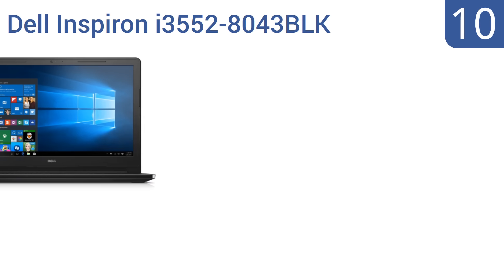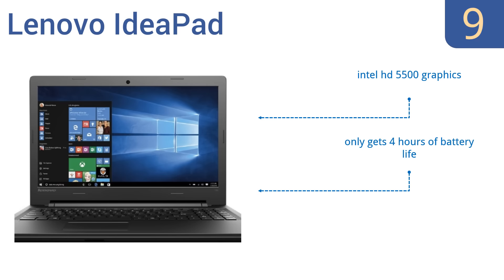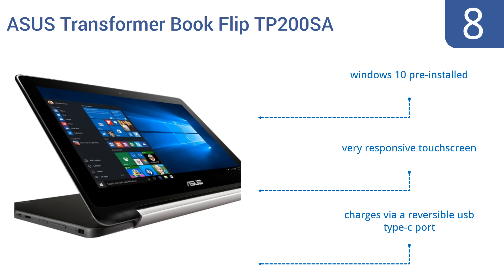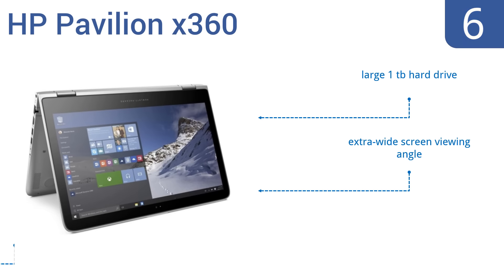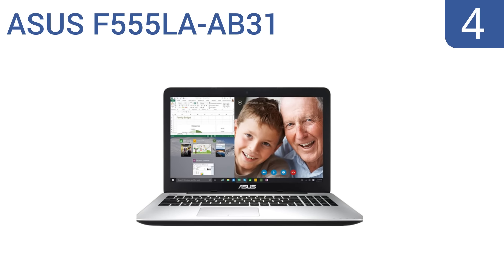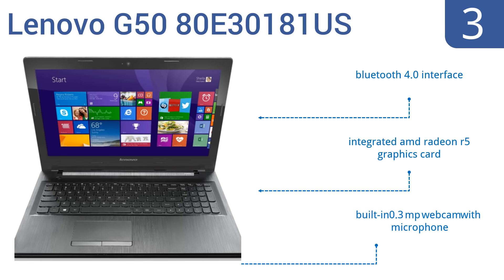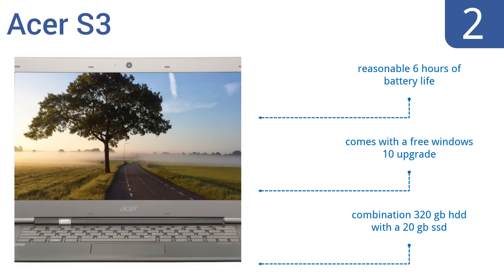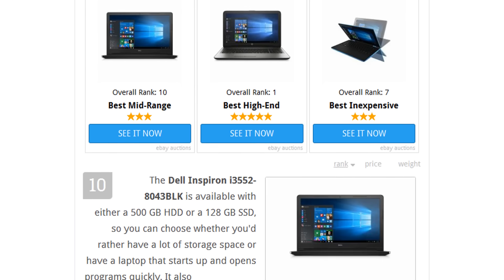10 Best Budget Laptops 2016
Budget Laptops Reviewed In This Wiki:
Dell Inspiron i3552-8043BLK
Lenovo IdeaPad
ASUS Transformer Book Flip TP200SA
Acer Aspire R
HP Pavilion x360
Toshiba Radius L15W-B1302
ASUS F555LA-AB31
Lenovo G50 80E30181US
Acer S3
HP 15-ay011nr